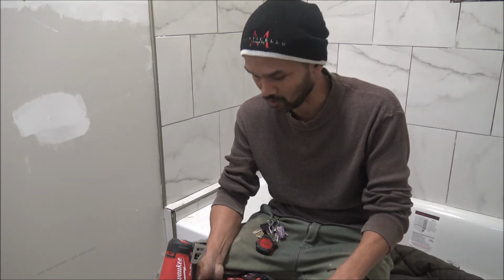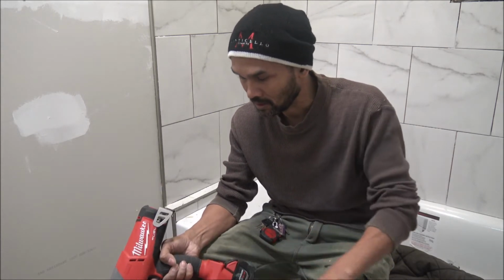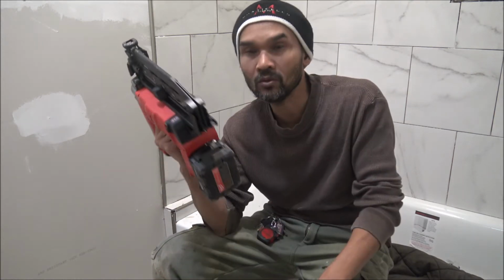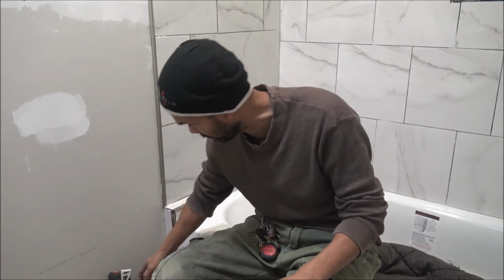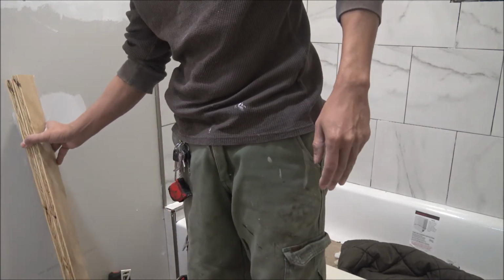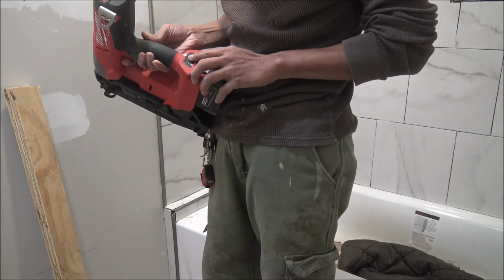Milwaukee nail gun review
Milwaukee 16 gauge nail gun review